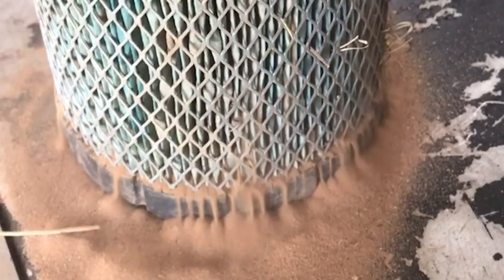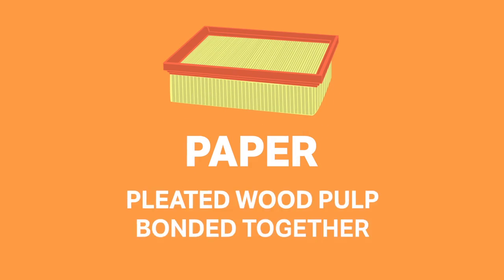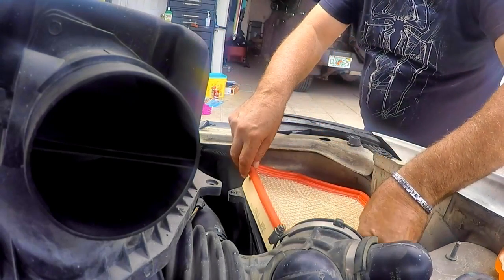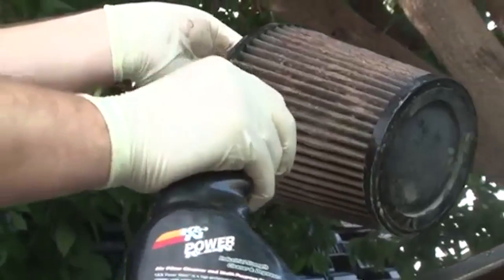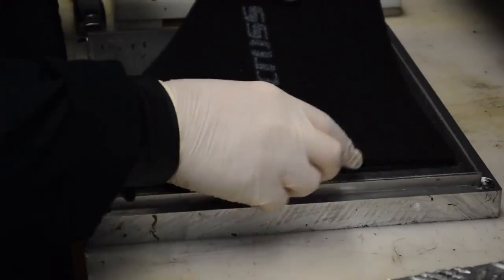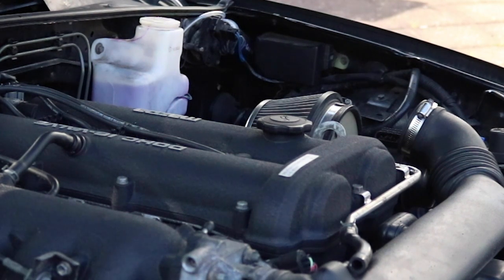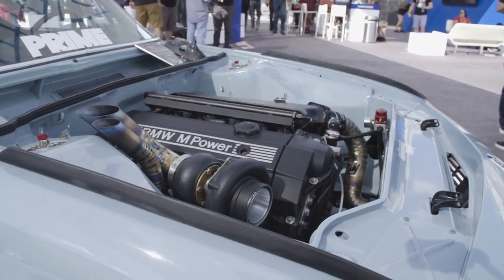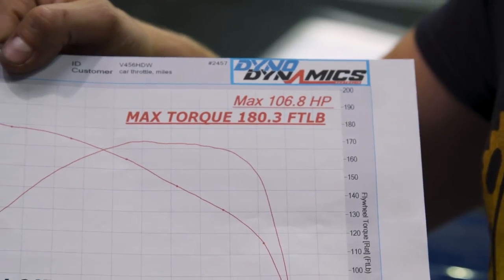Understanding Air Filter Materials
There are so many different materials available for air filters, so which one is best for you?
Footage credits:
Samuel Reichel
Adam Hennek